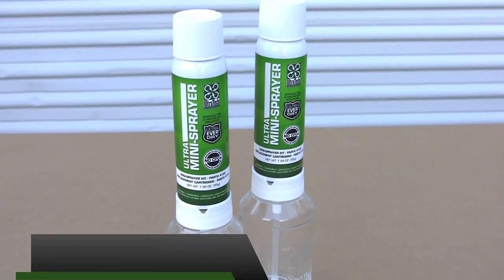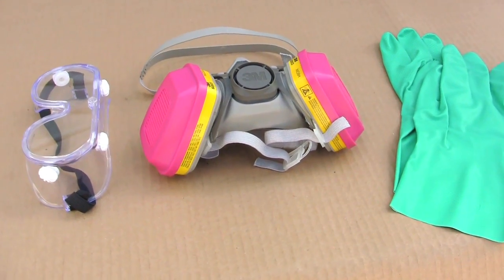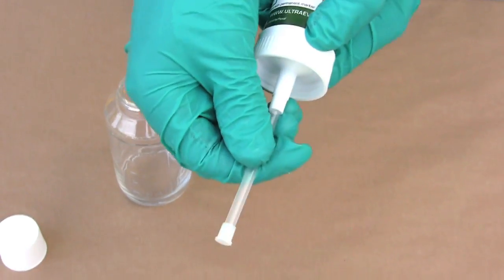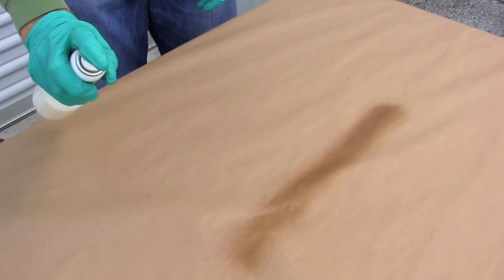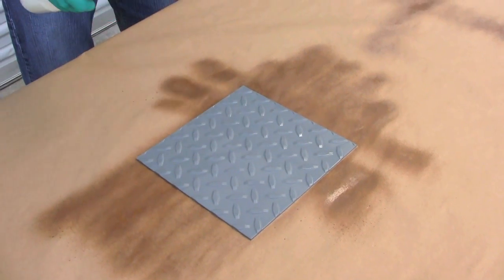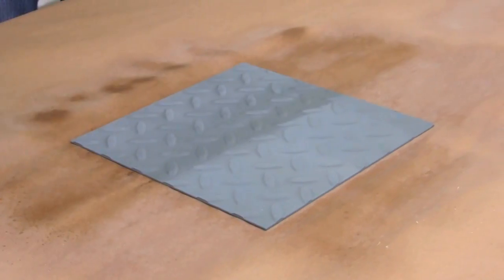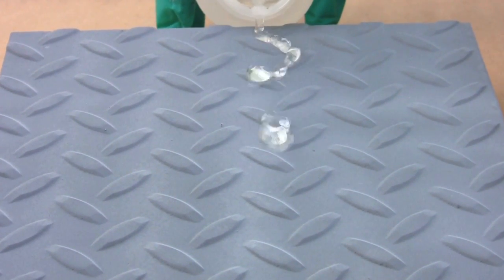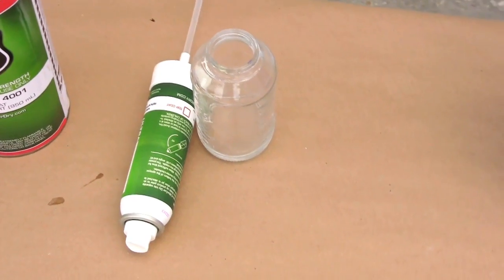Ultra Mini Sprayer Application Video